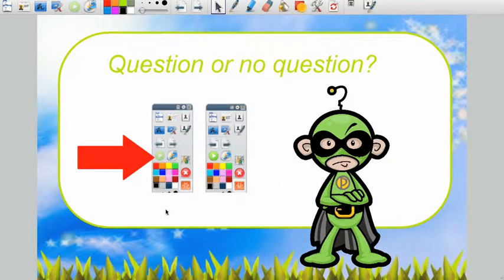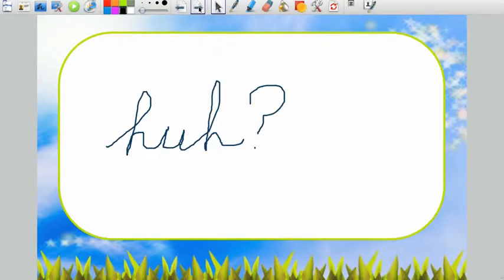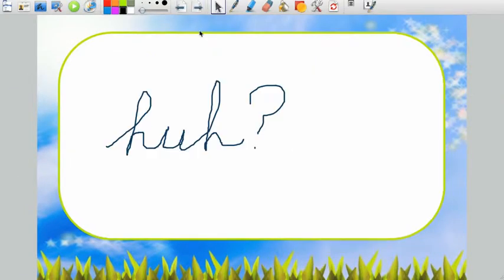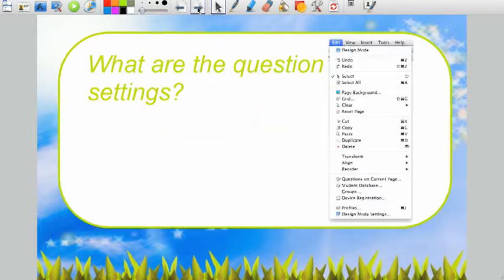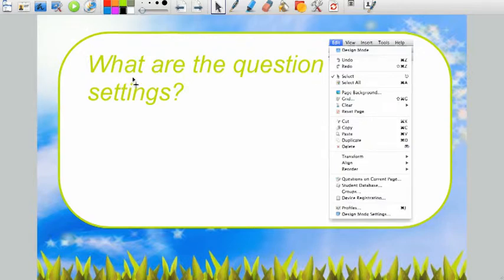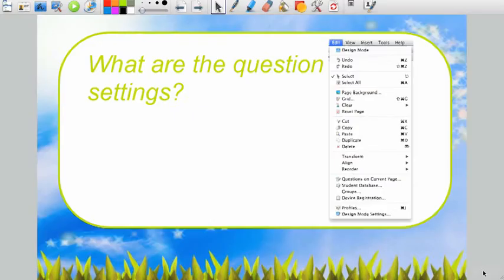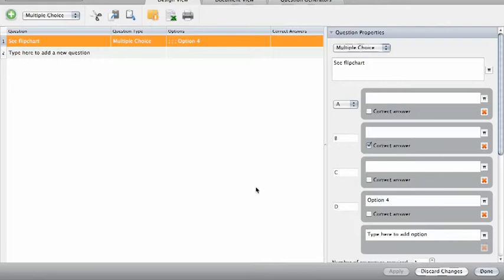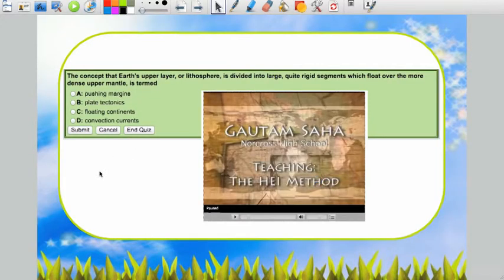ActivTip 111 Correct Answer on a Page